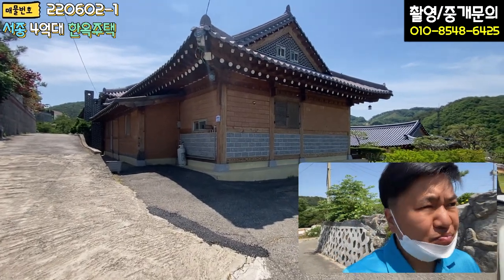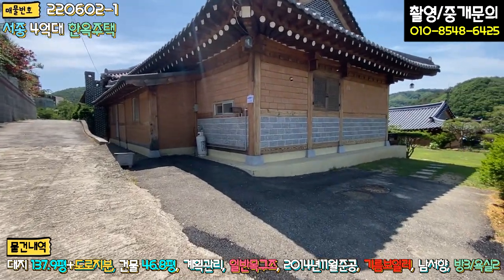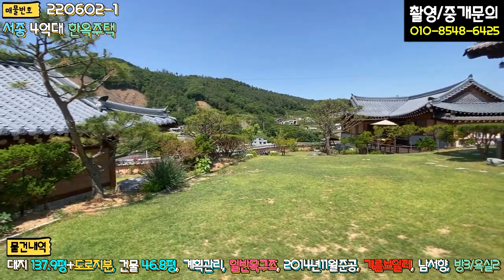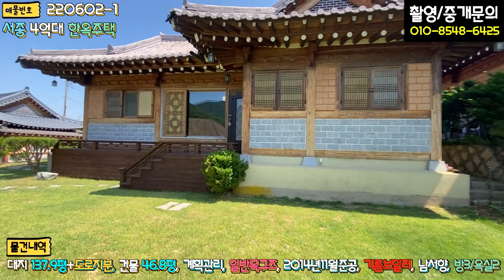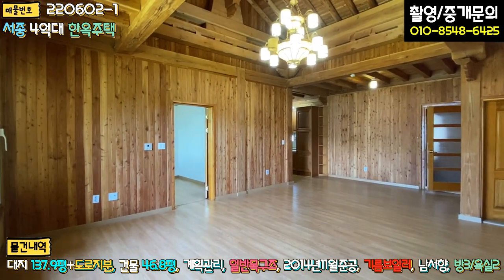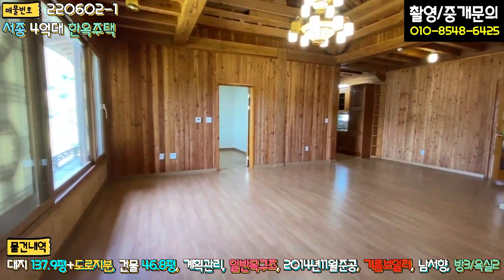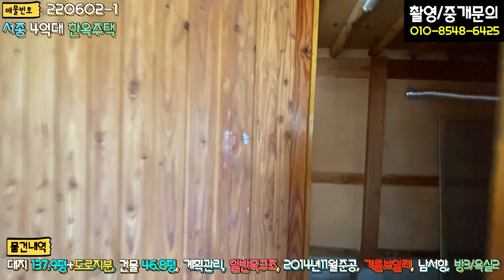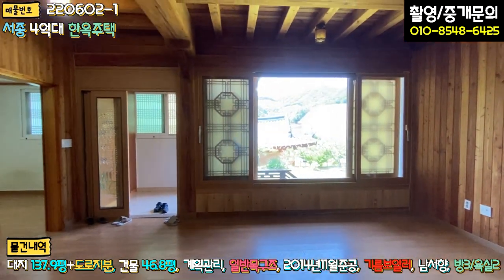양평전원주택 / 매매4억5천 / 서종면 숨은보석 4억대 전통한옥 급매물 추천 / 양평급매물 / 대원부동산 220602-1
▶ 매물번호 : 220602-1
▶ 중개대상물종류 : 단독주택
▶ 거래형태 : 매매
▶ 가격 : 4억 5천만원
▶ 입주가능일 : 즉시가능
▶ 소재지 : 경기 양평군 서종면 수능리
▶ 토지면적 : 456㎡(137.9평)+도로지분, 건축면적 : 155㎡(46.88평)
▶ 용도지역 : 계획관리지역
▶ 건축구조 : 일반목구조(한옥)
▶ 총층 지상/지하 : 지상 1층, 다락방
▶ 방수/욕실수 : 방 3개 / 화장실 2개
▶ 방향 : 남서향
▶ 난방 : 기름보일러
▶ 사용승인일 : 2014년11월20일
▶ 주차대수 : 2대
▶ 기타시설 : 지하수, 정화조

- 남서향 / 전망 나옴
- 2014년 12월 준공 / 한옥집 47평 / 1층 36평, 다락방 11평
  공실 / 기름 / 지하수 / 정화조 / 야외주차
  뒷쪽 창고 및 보일러실 / 다용도실
  2층 "ㄷ" 다락방 구조이며 한쪽 다락방은 서비스면적 이라고 하십니다
  방안에 다락방 2층 계단이 있습니다
- 소나무 / 잔디 / 기본 조경
- 4m포장도로 / 도로지분 포함
- 수능리 마을 "시인의마을" 전원주택단지내 주택

사무소명칭/대표 : 대원공인중개사무소 / 대표 김대원
중개사무소 등록번호 : 제 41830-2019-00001 호
사무소위치 : 경기 양평군 양평읍 중앙로 107 3층 301호